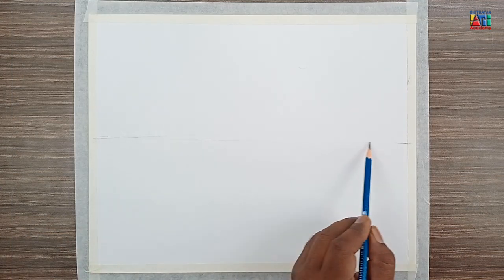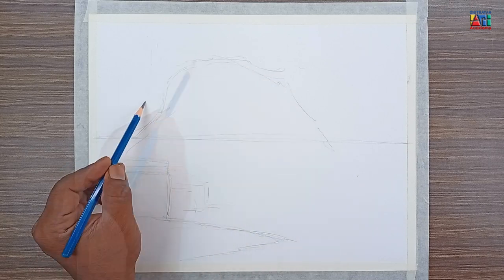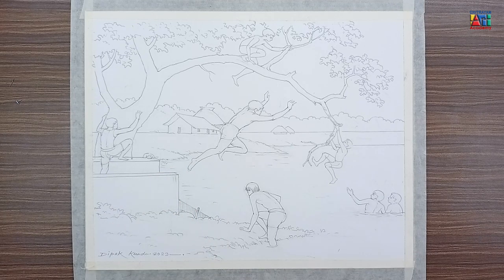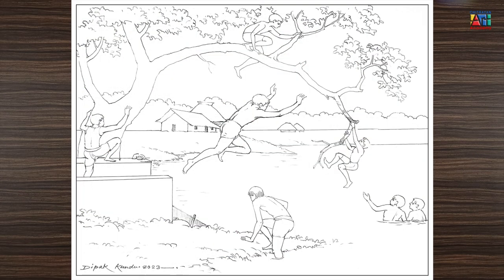| Summer Memory Drawing Easy | Summer Season Drawing Step By Step | Summer Season Drawing Sketch |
In this video, we're going to show you Summer Season Village Scenery Drawing. This drawing is perfect for Summer Season  Drawing Step By Step, or for showing you how to draw Summer Memory Drawing!

We'll walk you through the steps, from start to finish, so that you can create this beautiful drawing in no time at all. Whether you're a beginner or an experienced artist, this video is a great way to learn Village Scenery Drawing Step By Step For Beginners !

Hello Friends,
In this video I want to show you Beautiful Summer Season Drawing step by step for beginners.

Introduce Art Material:👇👇👇
4B pencil for ruff drawing and 2B pencil for final sketch.